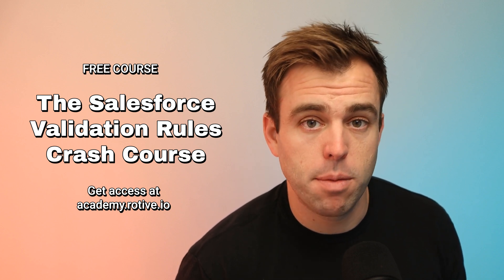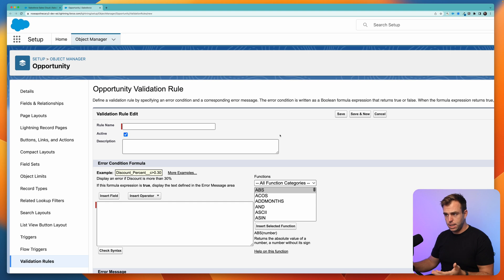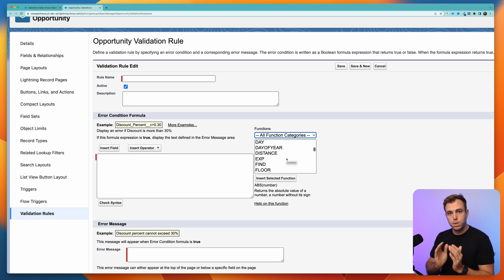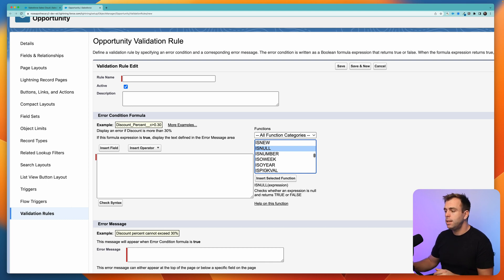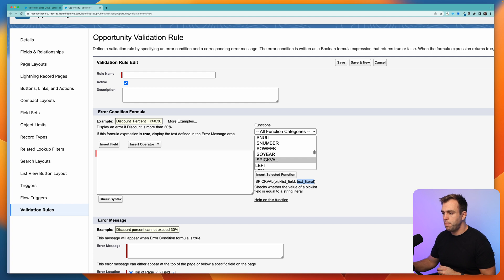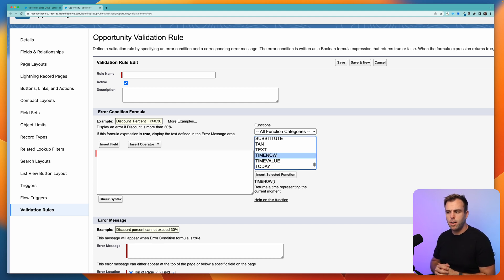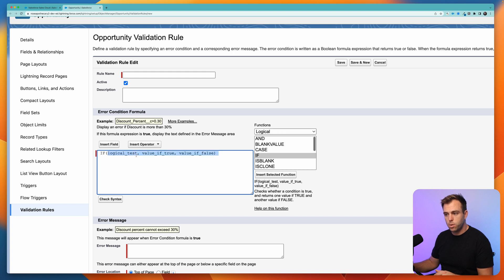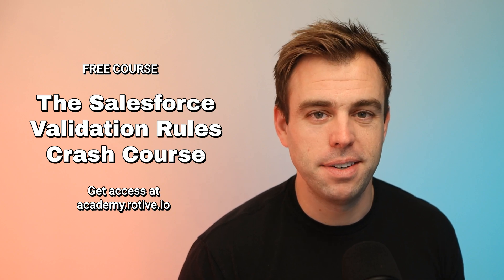Salesforce Functions Explained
In this video, we explain Salesforce functions as part of our FREE COURSE on Validation rules